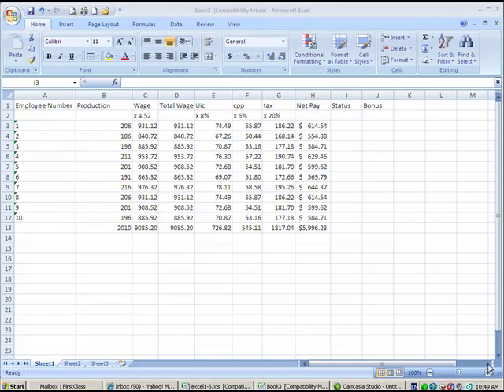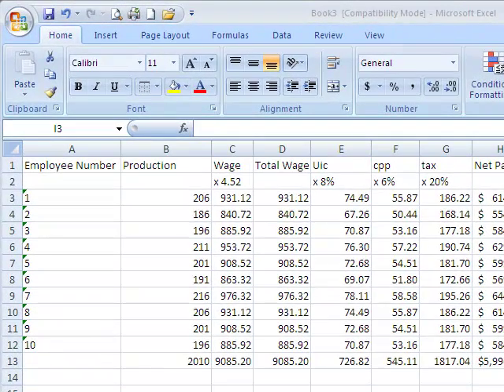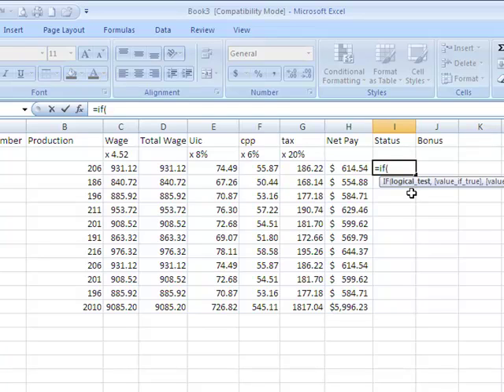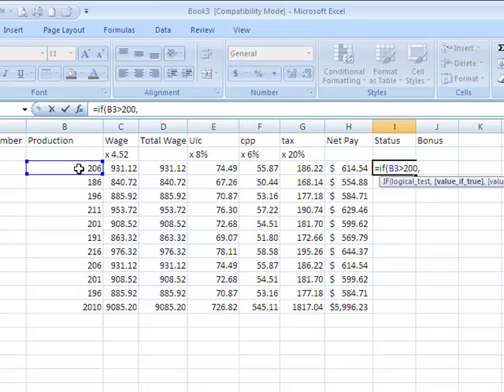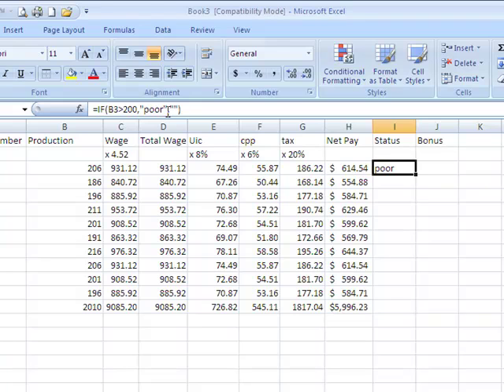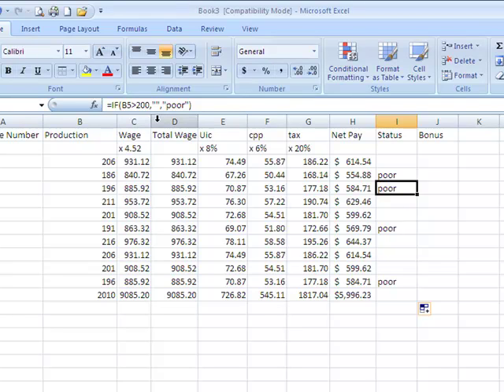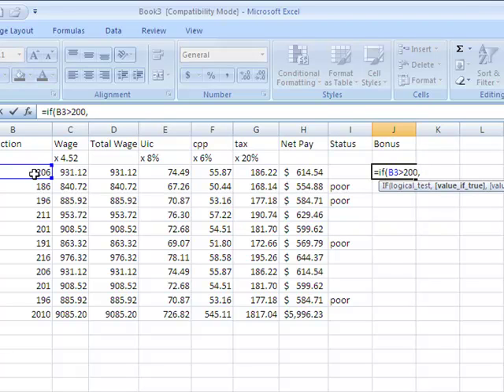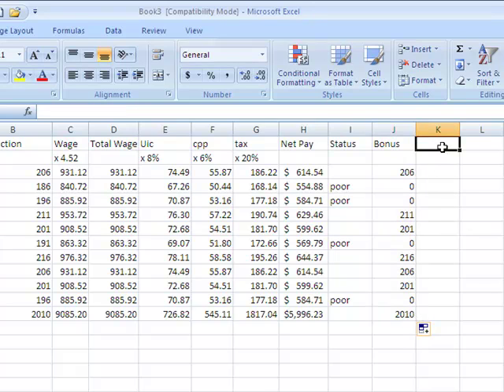Excel 09- How to write and use an IF statement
How to write and use an IF statement to find occurences of various things within a spreadsheet.